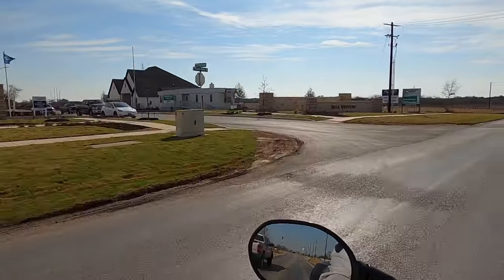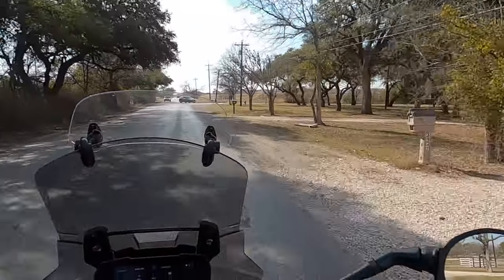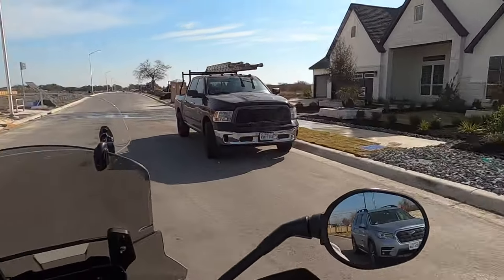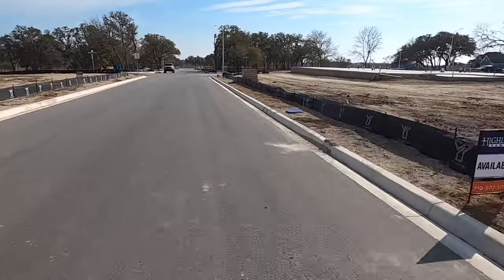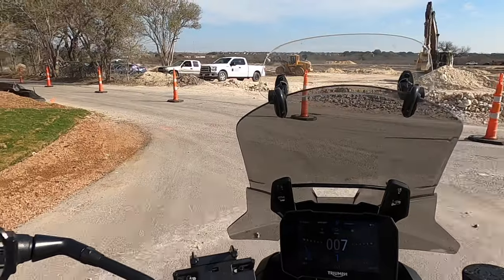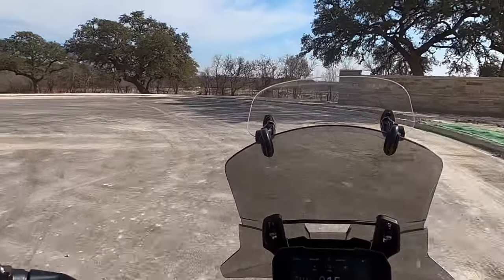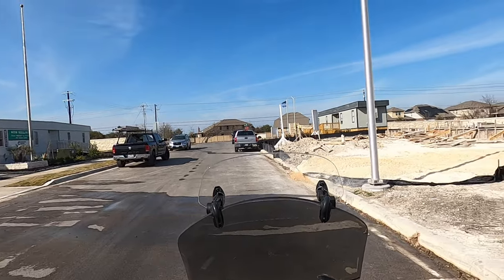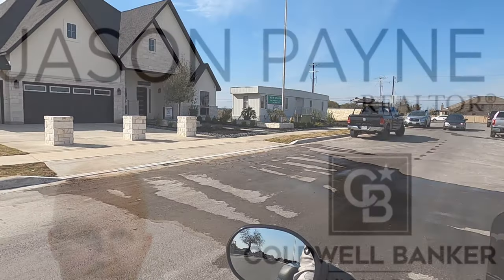Mesa Western Subdivision, Cibolo Tx, Motorcycle Tour, Realtor Rides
A motorcycle tour of the community and the surround area of Mesa Western. I am a local Realtor. I do these videos to inform the views about the area and to show my value as a Realtor. It does not cost you anything to use a Realtor to buy a production home so feel free to reach out to me, or click this link to schedule a Zoom meeting with me